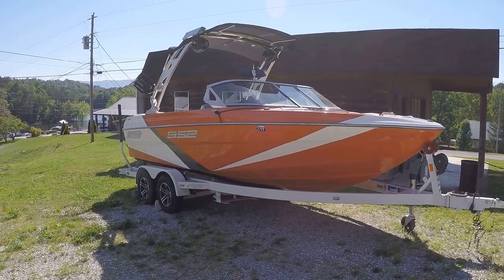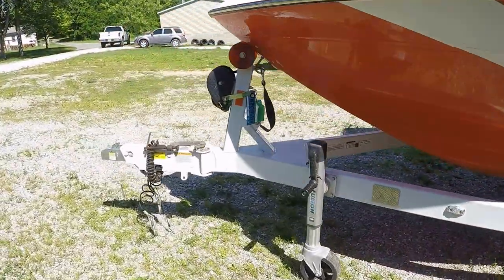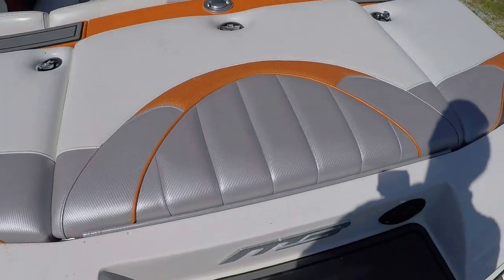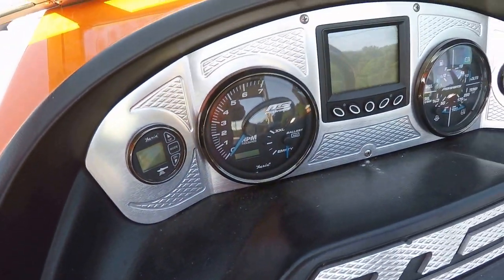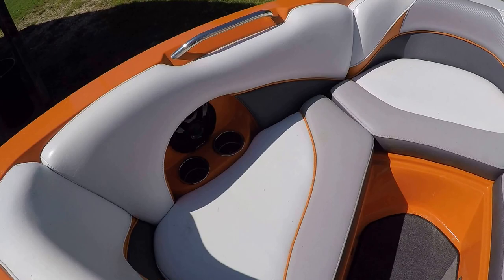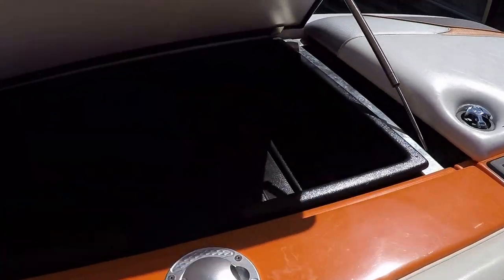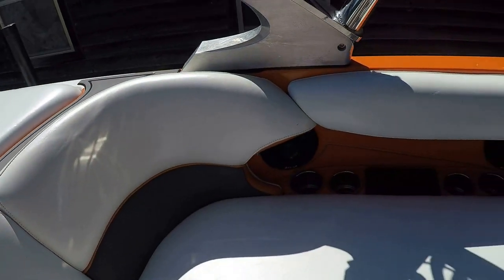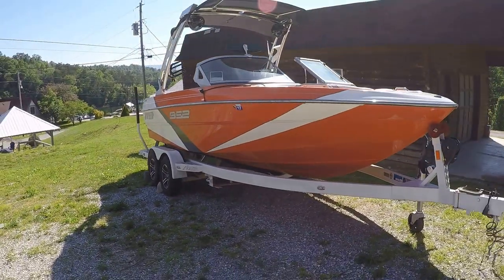2015 MB Sports B52 Wakeboard and Surf Boat For Sale on Norris Lake TN - SOLD!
This 2015 MB Sports B-52 Wake Boat For Sale on Norris Lake is equipped with an Indmar 6.2L Raptor 400HP V8 V-Drive Engine and features a ballast system, wake and surf tabs, Underwater LED Lights, Stereo with Amps, Subwoofer, Tower Speakers, Tower Mount Bimini Top, Swivel Board Racks, Dual Batteries, Lay in Carpet, Tandem Axle BoatMate Trailer with Swing Tongue, Dual Brakes & More!
SOLD!
to find similar boats that are still available for purchase!